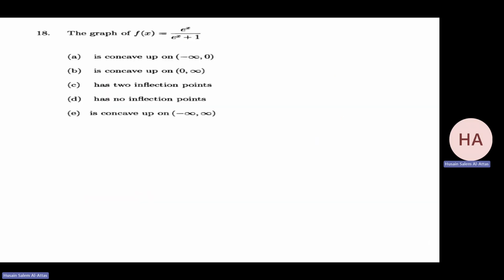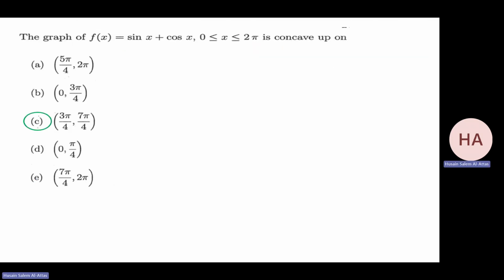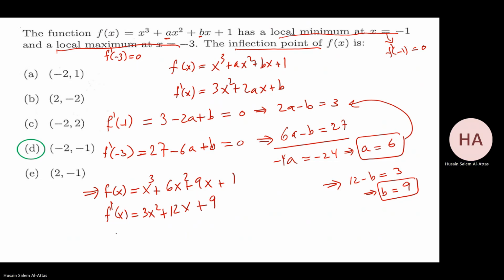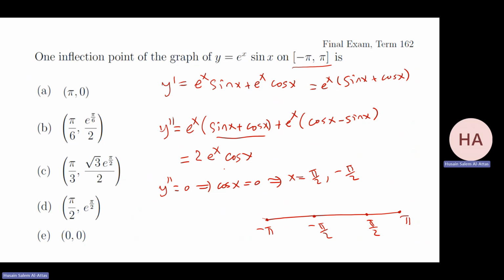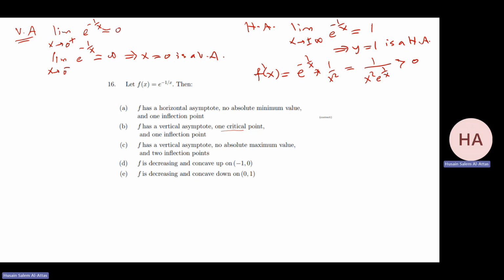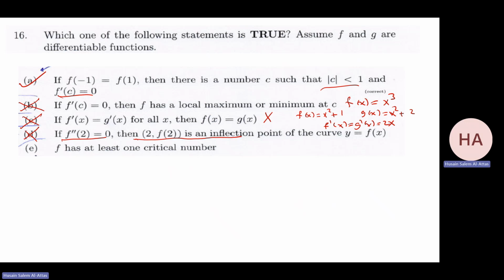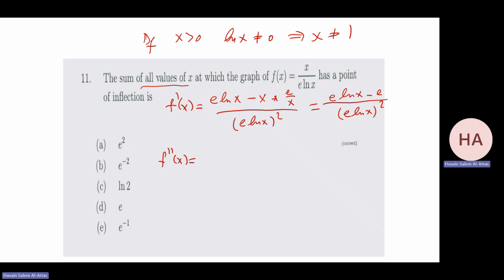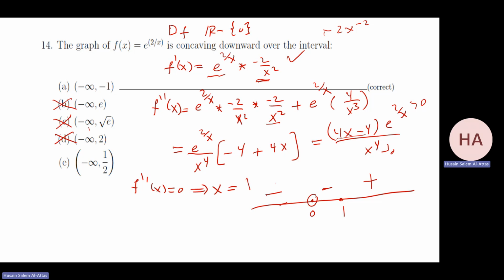Section 4 4 Concavity Part II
This is the second part of Concavity (Section 4.4)